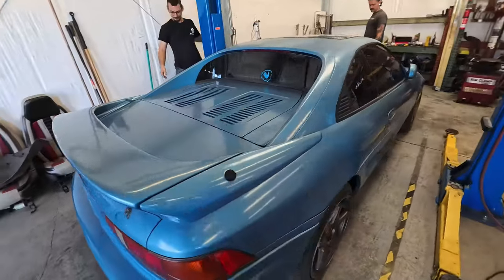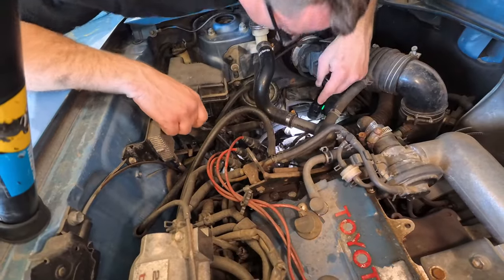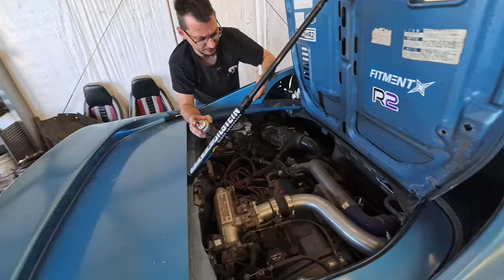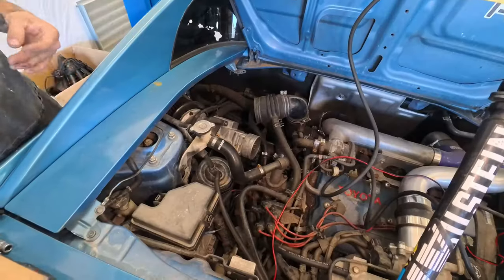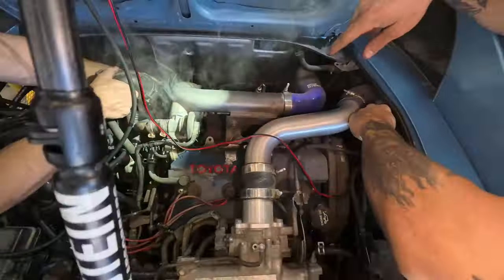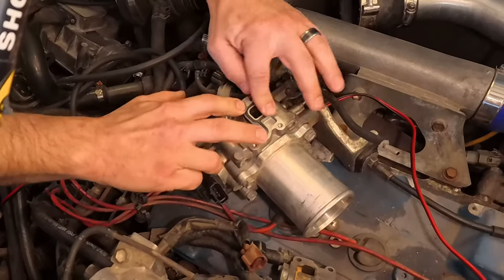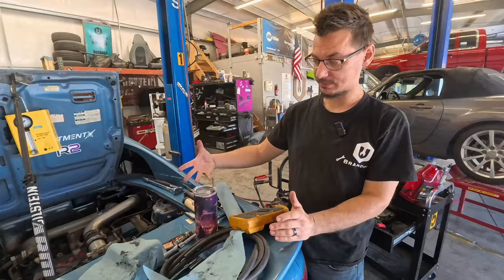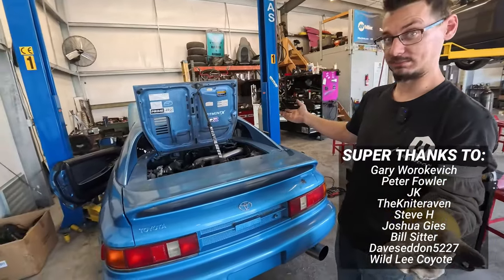Diagnosing a No Start Toyota MR2 | Fuel issue? Vacuum issue? Ignition?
A client had his Toyota MR2 towed with a no start problem. Brandon goes through all the obvious possible causes but still no start. A deep dive into diagnosing many different issues but wound up going even further to find just what was causing this MR2 not to start.

Gravel and Stone - Northside